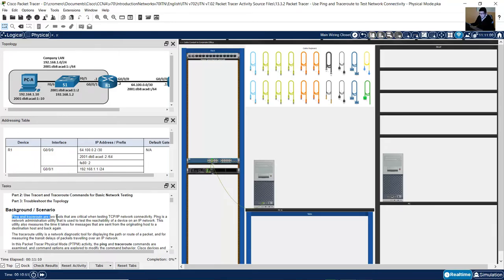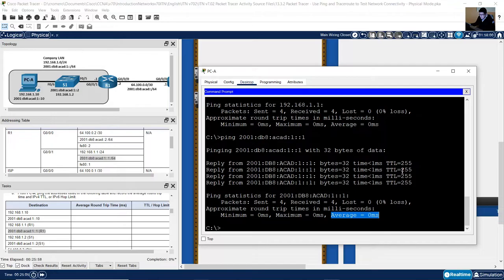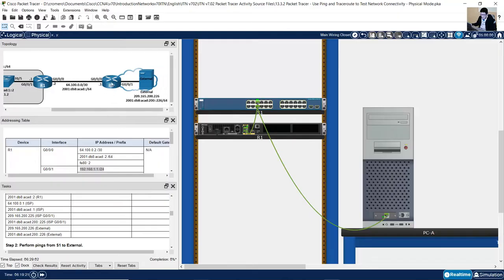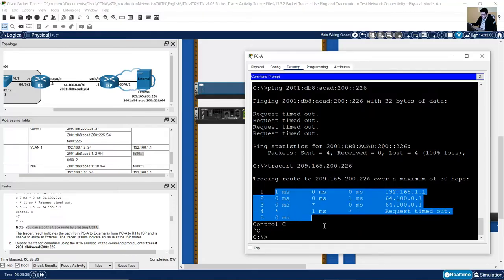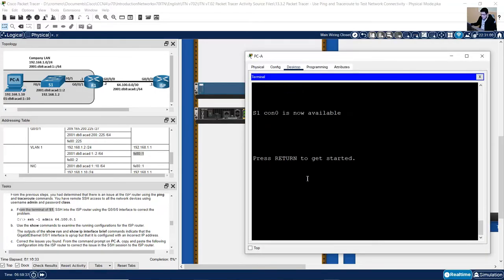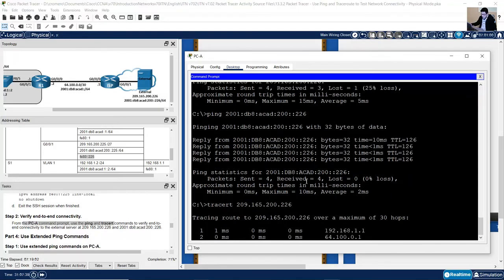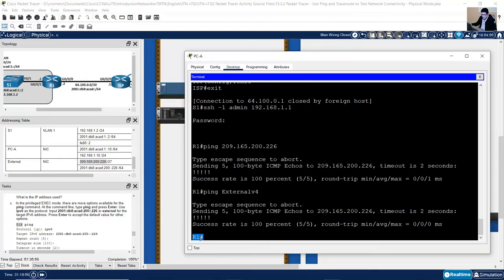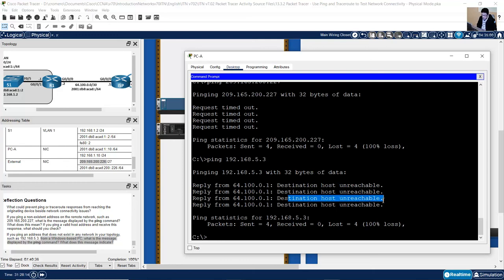13.3.2 Packet Tracer - Use Ping and Traceroute to Test Network Connectivity - Physical Mode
Introduction to Networks v7.02 ITN - 13.3.2 Packet Tracer - Use Ping and Traceroute to Test Network Connectivity - Physical Mode